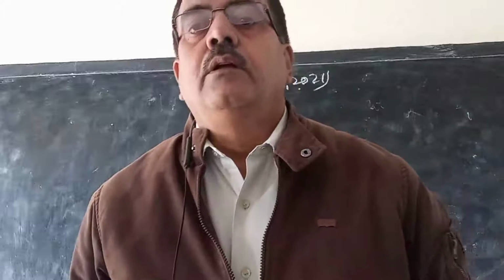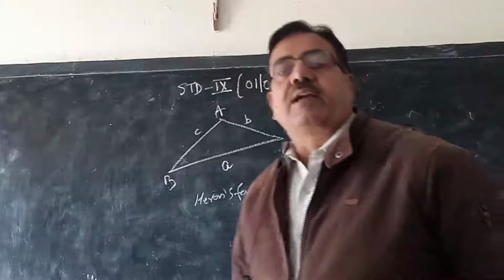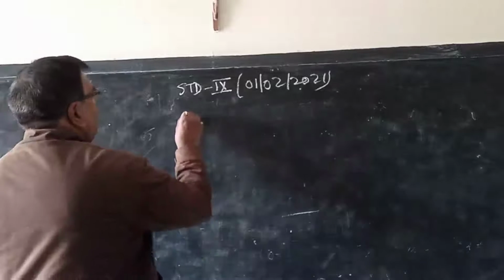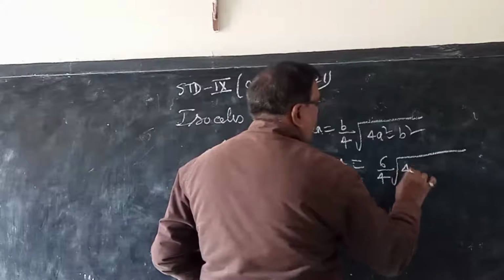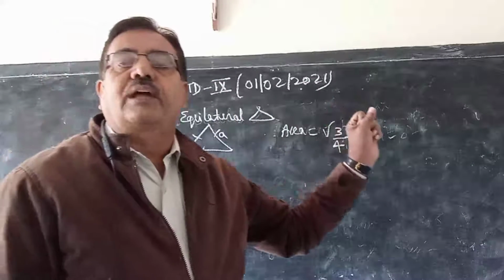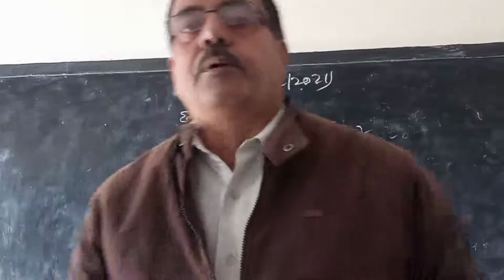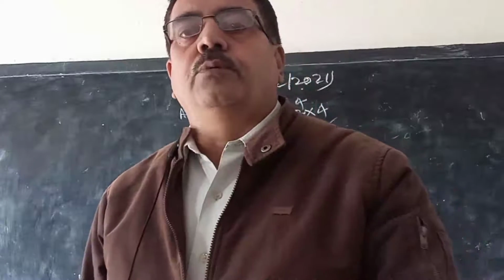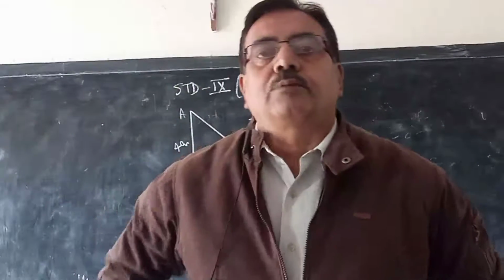(01-02-2021) STD-9, Maths, Chapter-16